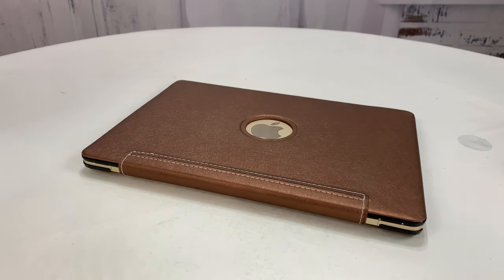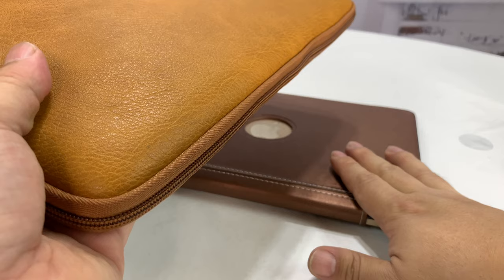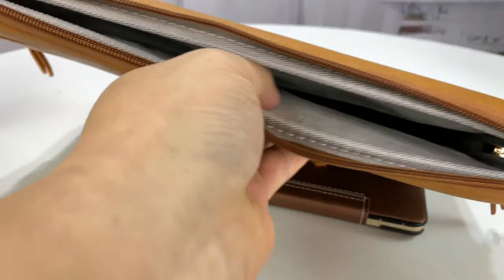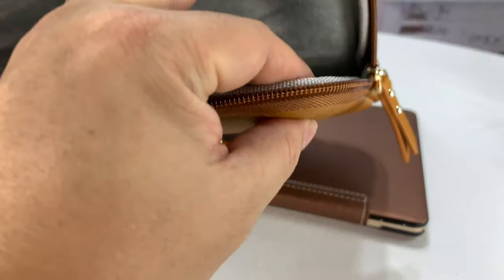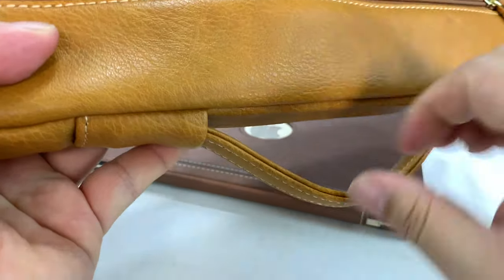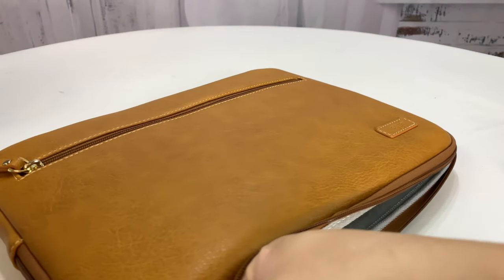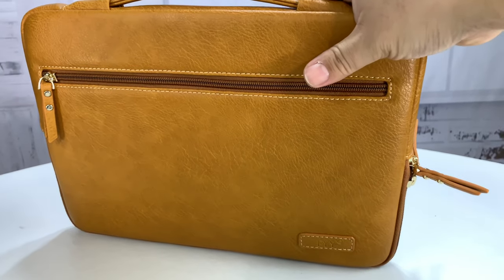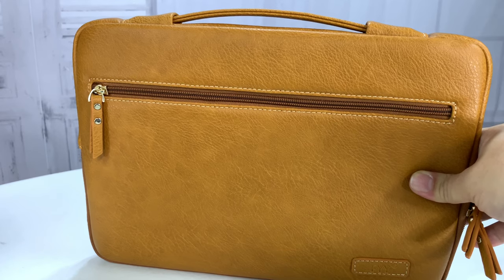FYY Macbook Laptop Fashion Bag Sleeve Case Review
FYY Laptop Bag for 12"-13.5" [Waterproof Leather] Sleeve Case for Surface Book MacBook Pro/Air 13", Briefcase Bag fits 12"-13.5" Lenovo Dell Toshiba HP ASUS Acer Chromebook Notebook Ultrabook-Black
by FYY

Perfect fit for IPad Pro 12. 9"2015 and 2017), MacBook Pro 2017 & 2016 13", Surface Pro 2017, Surface Pro 3 & 4, Dell XPS 13, ASUS ZenBook UX305FA 13", ASUS ZenBook UX303LA, ASUS ZenBook UX360. all 12"-13" Surface Book MacBook Pro Samsung Sony ASUS Acer Lenovo Dell HP Toshiba Chrome
Tailored from the finest premium PU Leather. Reinforced stitching makes it even more durable. Perfectly protecting your notebook computer against impacts from daily Bumps and drops.
Front zipper pocket organization, convenient for all your significant articles, such as cell phone, portable charger, and wallet and so on.
Zipper design, easy to open and close, making your stuff safe inside the bag; hand strap offers great convenience for carrying.
Kindly Note: This product is sold exclusively by FYY US tech. We never authorize any other seller or factory to produce or sell FYY brand products.

About us: brand: going global is the main trend for all nations in the world. As a company, we adapt us to the main stream for a long term development. With the brand protected internationally and intellectual Property right of our own, our products will find its way that leads to you. attention:

Made with premium PU leather exterior and anti-skid interior, providing a firm grip and durability.
The product is endowed with fine texture and comfortable tactile impression.
100% Handmade

100% Handmade. Perfect craftmanship and reinforced stitching makes it even more durable.
Fashion design and elegant with a variety of dashing colors.
Practical and Lightweight

Zipper design, easy to open and close, making your stuff safe inside the bag
Multiple Functions

Made of superior PU leather exterior and high quality soft interior, perfectly protects your beloved laptop from accidental bumps or scratches.

Sleek and Classic, Practical and Lightweight.
Easy to carry. Expedition Money LLC
A Financial Wellness Program That Works